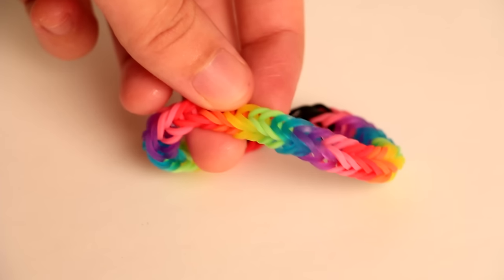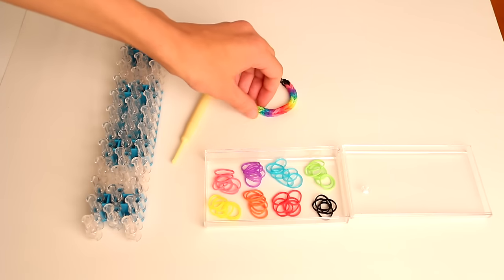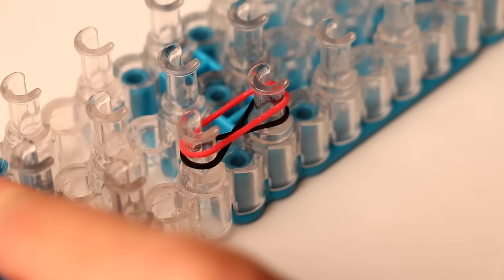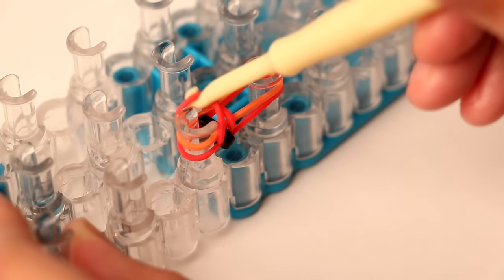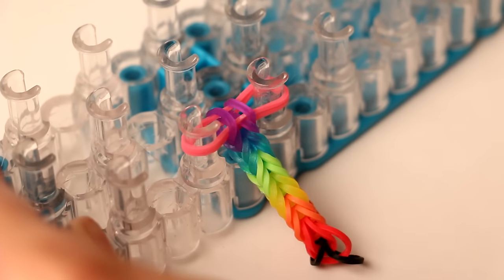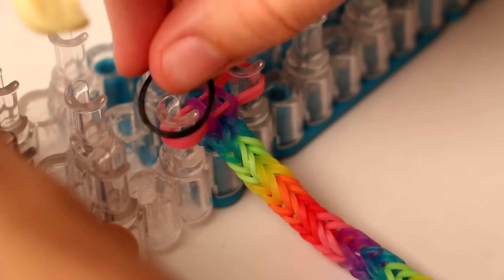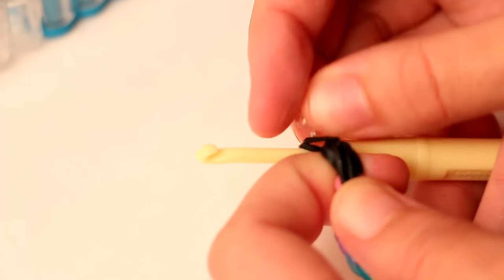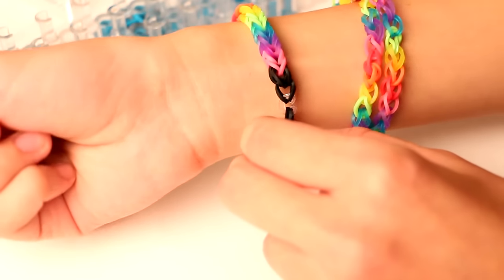Fishtail Loom Bracelet - Tutorial || Rainbow Loom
INFO:

I'm a huge kid at heart, so.. of course when this rainbow loom trend started, I had to get my own (fiy, I'm the 22 year old that still talks to her stuffed animals). And I've been hooked (ha, get it?) ever since! I know I don't usually do tutorials on my channel, but I've done some more vlogs lately so I figured this fits in the vlog -category haha. Although I love music, sometimes it's nice to change things up, so I hope you don't mind!
Next video is going to be a music video again!
x

ps this bracelet can also be made without the rainbow loom kit, by using push pins for example as the loom-pins and using rubber bands that you can buy for your hair. You can do anything if you're just creative!